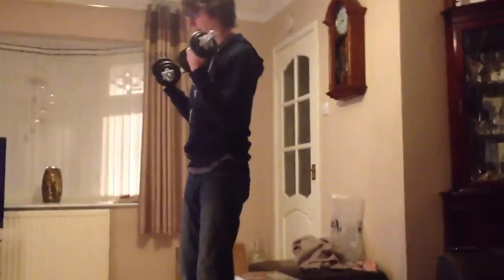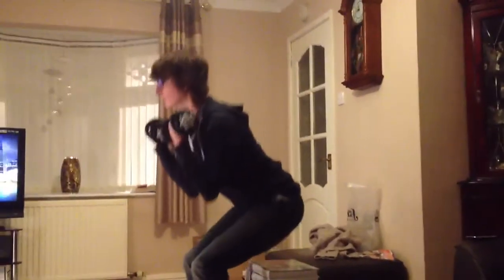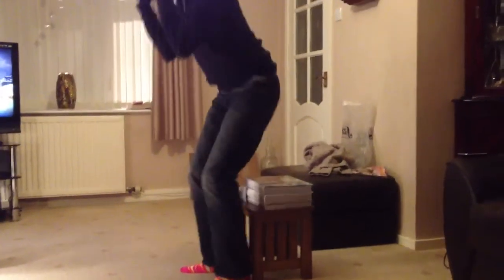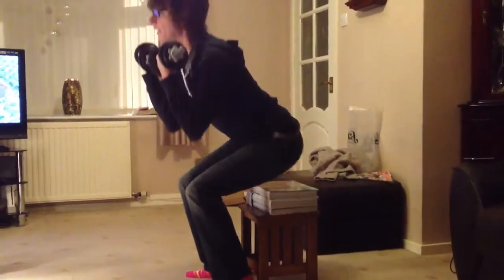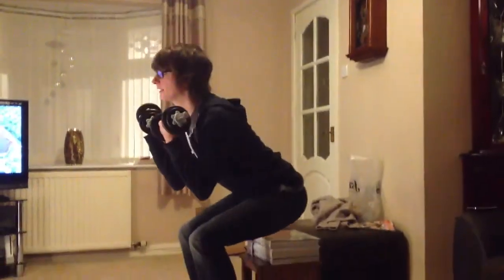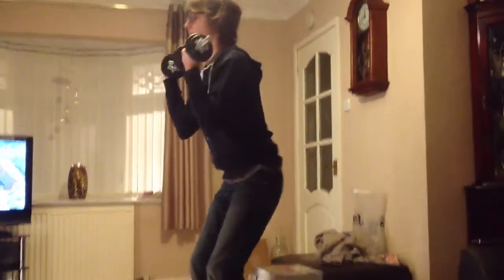Perfect Squat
Expert advice on how to perform the perfect squat.  Enjoy.